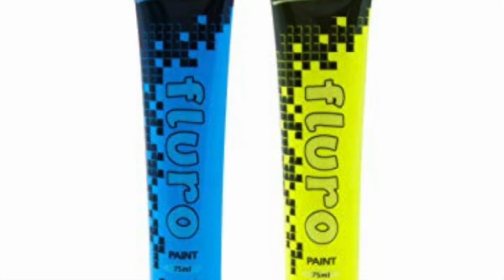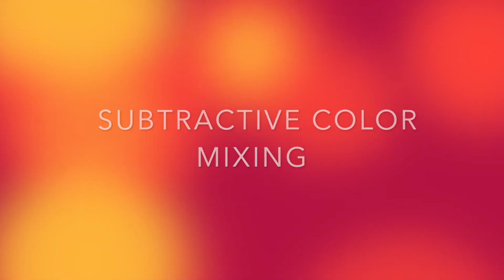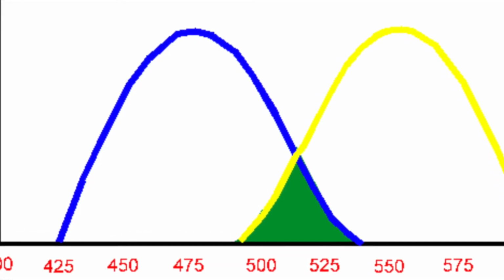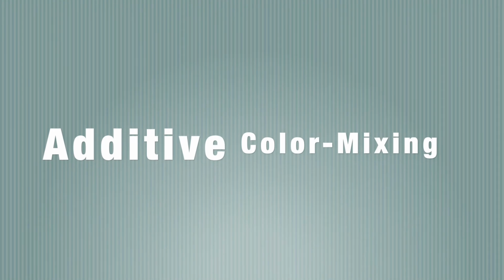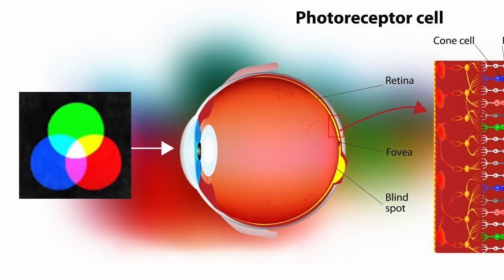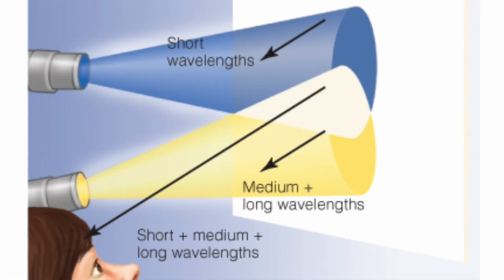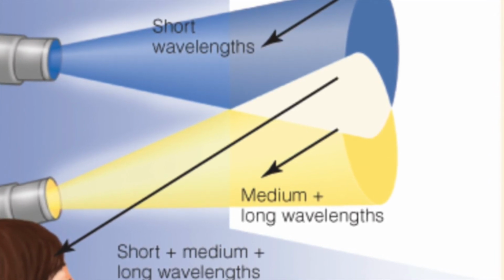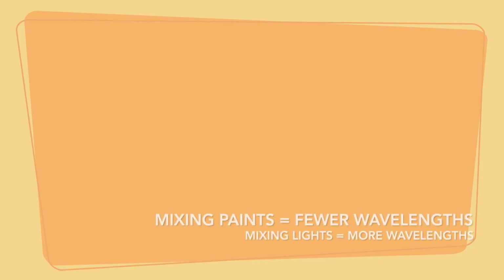Color Mixing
Sensation and Perception Video Project